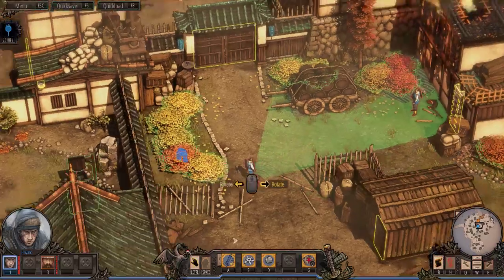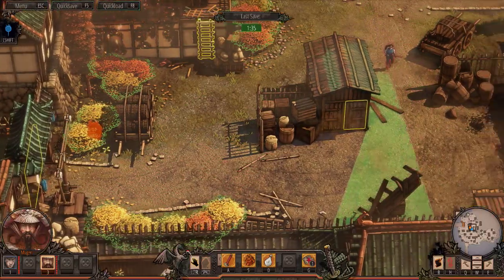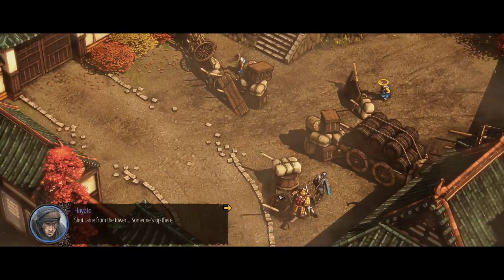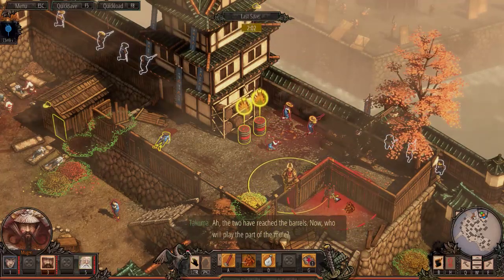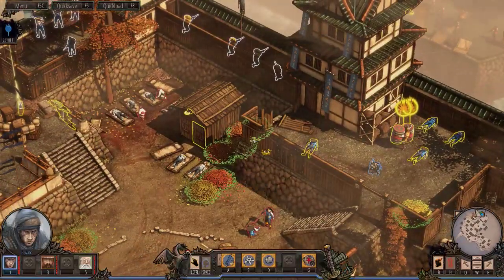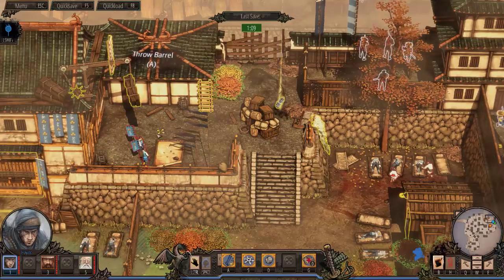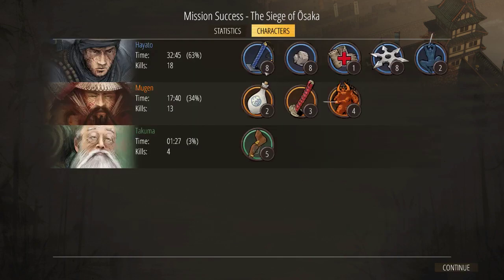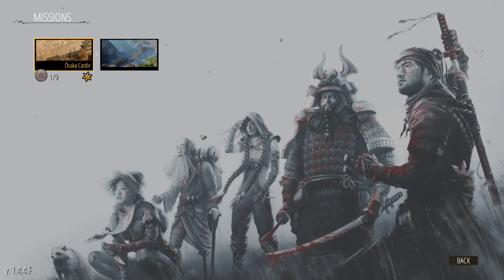Shadow Tactics: Blades of the Shogun | Walkthrough | Osaka Castle | Mission 1 (2 of 2)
I've kept the music, audio, and cinematic so that you get the full experience.  It means we probably can't monetize the vids, but that's okay!  Anything for ya'll!

If you would be so kind, please consider hitting the 'like' button as it  helps our channel grow by affecting search results on YouTube.  Thank you!!